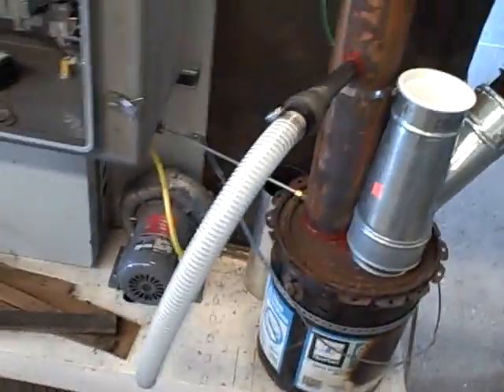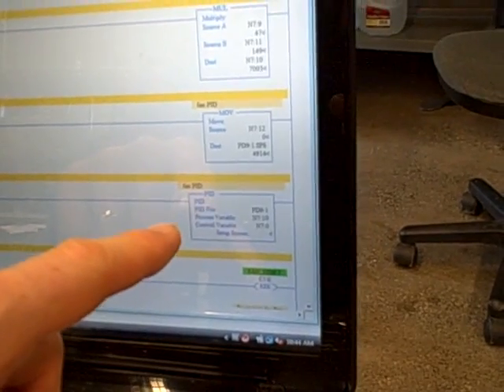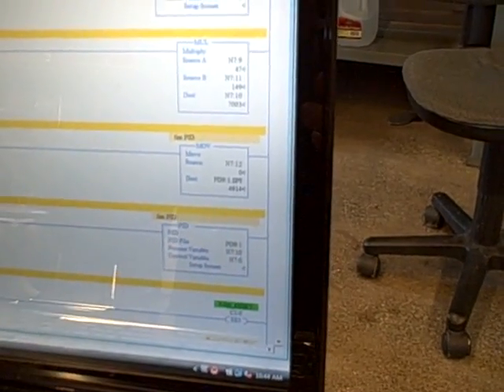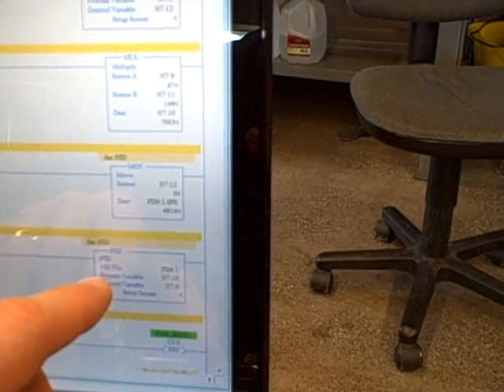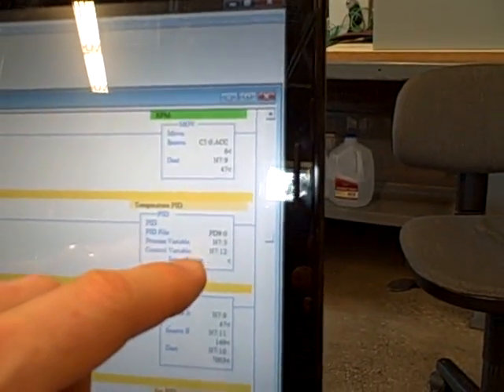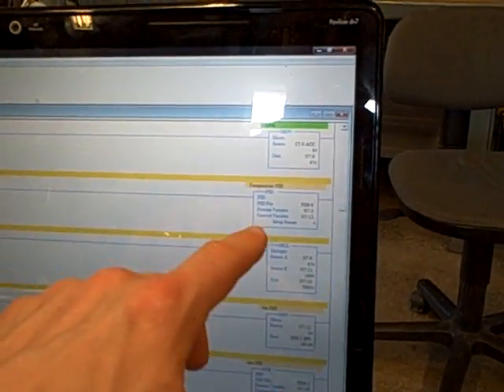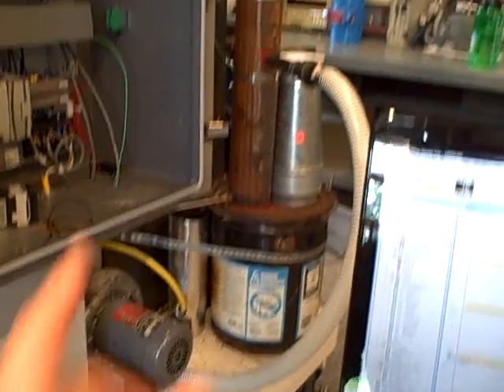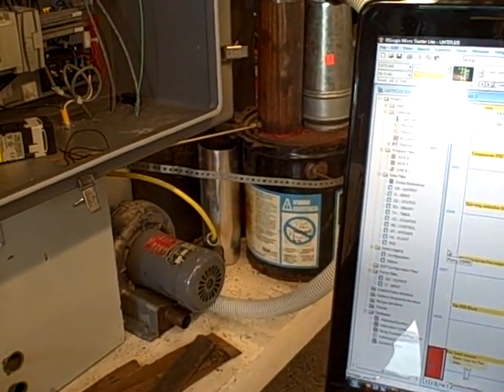Rocket stove automation -- part 3 (cascaded air flow control)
June 1, 2012: after adding a home-made turbine flowmeter to measure the draft entering our rocket stove, we now have the Allen-Bradley MicroLogix 1100 PLC programmed to implement cascade temperature (master) -to- airflow (slave) control.